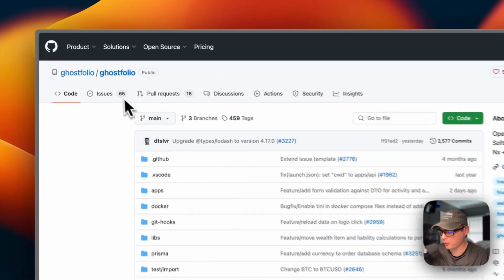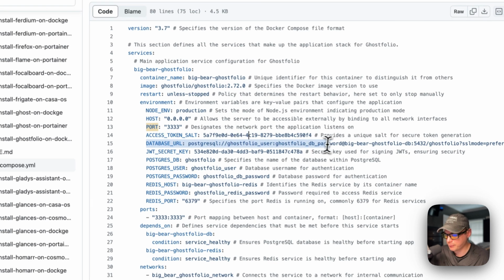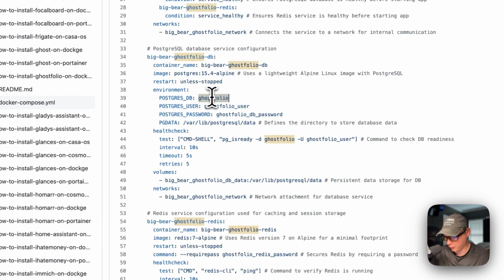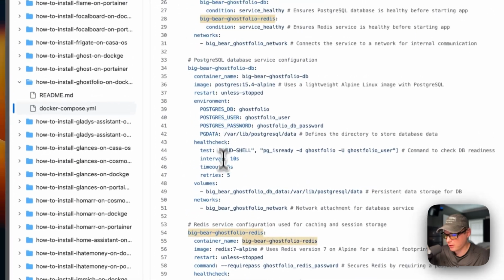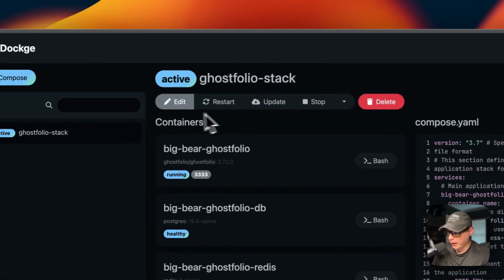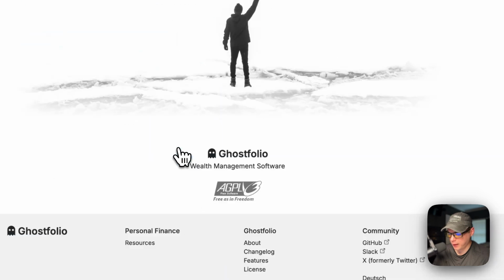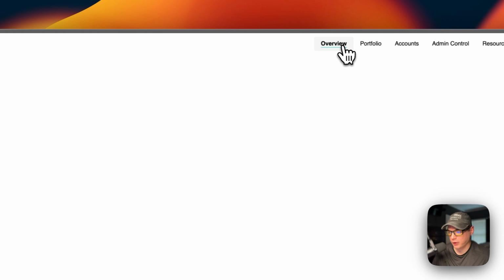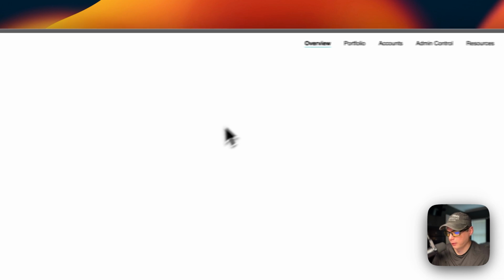Boost Your Investments: Easy Ghostfolio Setup on Dockge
Discover the simplest way to set up Ghostfolio on Dockge in this step-by-step tutorial! Whether you're a beginner or an experienced user, this guide will show you how to efficiently manage your investments using Ghostfolio. Learn how to install, configure, and get the most out of Ghostfolio to make informed financial decisions. Perfect for those looking to streamline their investment tracking with powerful, open-source software. Don't miss out on mastering your financial future with Dockge!

🔍 Table of Contents:

00:00 Intro
00:41 About
01:18 Explain Docker Compose
06:24 BigBearClub
06:44 Install
07:30 Dockge UI
09:34 Show UI
13:27 Outro